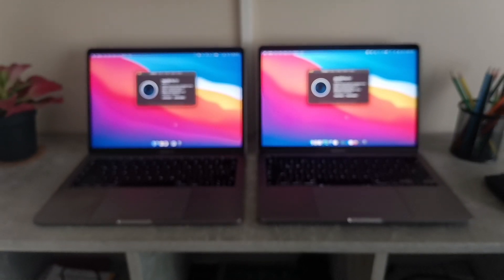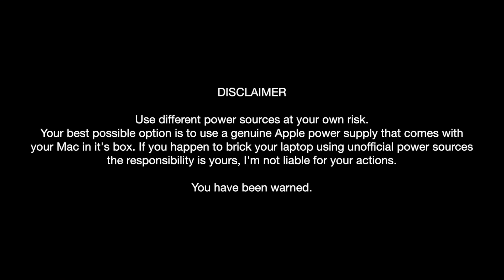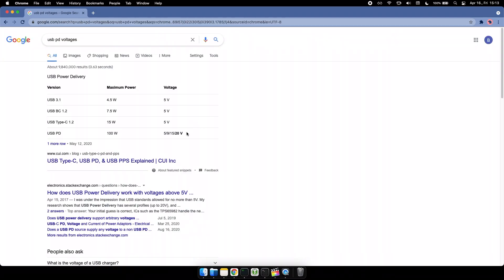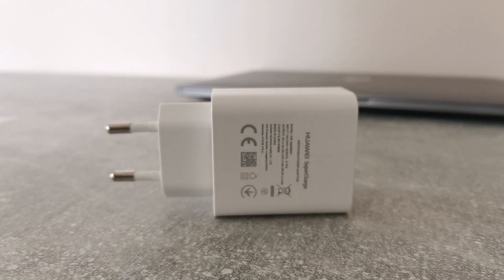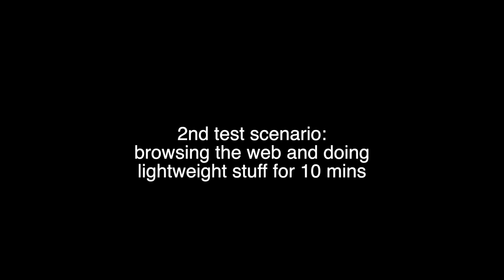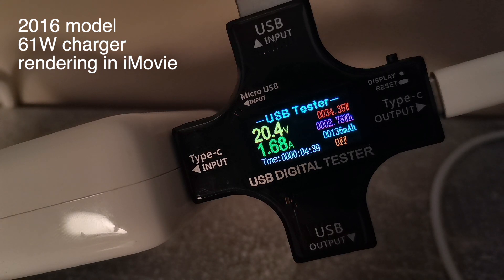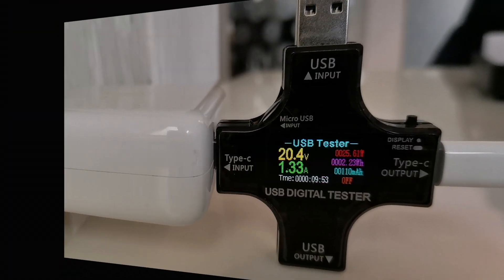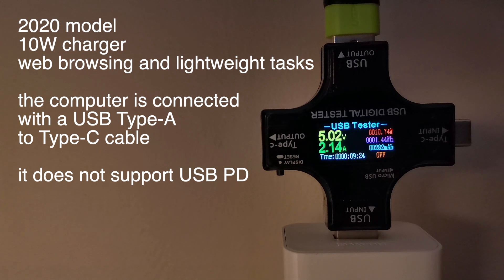MacBook Pro Power Consumption in Watts, Watt-hours & Milliamp-hours — 13" 2016, 13" 2020 MBP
To get stuff done off-grid, I wanted to get a rough idea of how much electricity a modern MacBook Pro is demanding to keep itself up and running before I start planning my mini, off-grid solar system.

To check the power consumption of the 2016 and 2020 13 inch Apple MacBook Pro, browse to the end of this video. Since I'm a weekend hobbyist, I did these measurements for my own entertainment, however I thought that would be a good topic for a quick video so here are the results, maybe someone is looking for exactly that kind of content.

The USB PD technology is working only with the 61W charger, the cellphone charger being shown in this video is a Type-A USB charger, so it does not support USB PD.

In case you would like to sign up for the free $24 coupon at AliExpress, use this